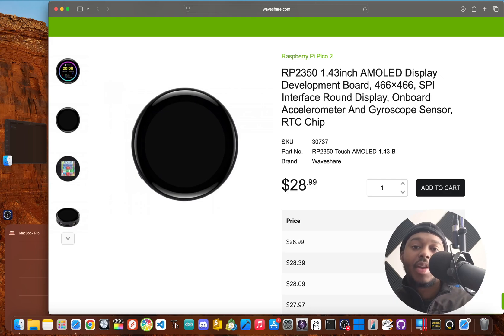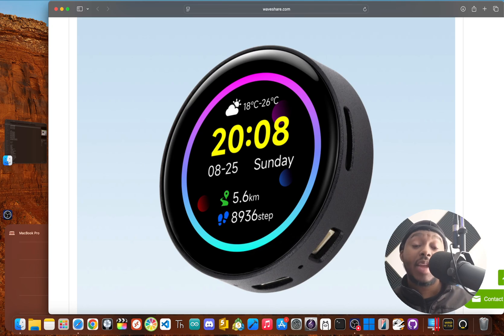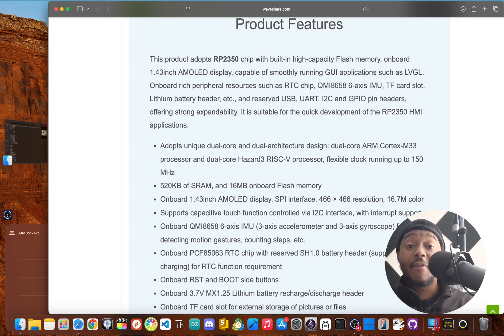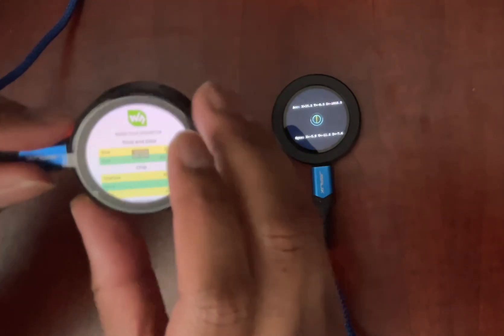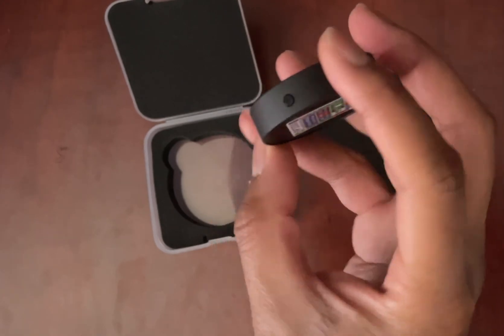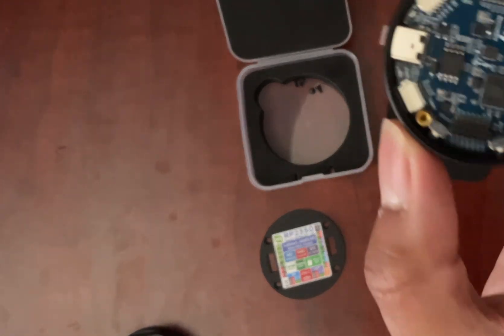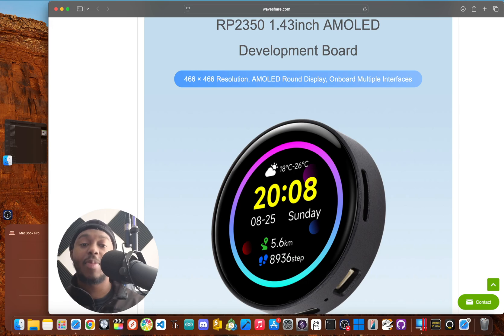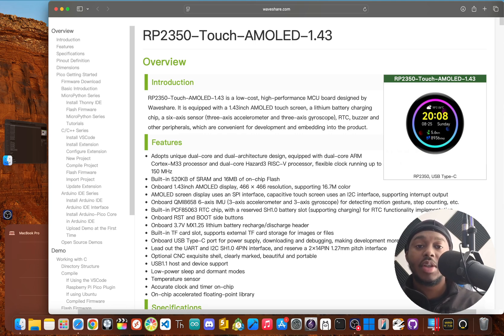RP2350 Meets AMOLED: The Ultimate Tiny Display You've Been Waiting For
I just discovered this RP2350 Touch LCD by @waveshareelectronics!! It fits in the palm of my hand, has 16 megabytes of flash, 520 kilobytes of SRAM, a temperature sensor, and is compatible with your favorite rp2040 and rp2350 projects.

Flipper One
Pico W
Pico 2W
PicoCalc
Pico Calc
Pico Calc Kit
PicoCalc Kit
PicoCalc Firmware
Thonny IDE
MicroPython
rp2350
rp2040